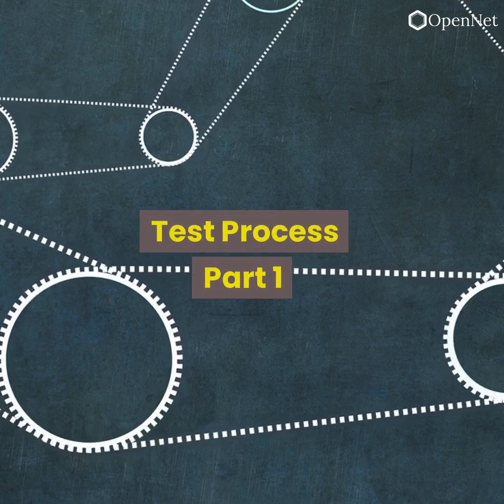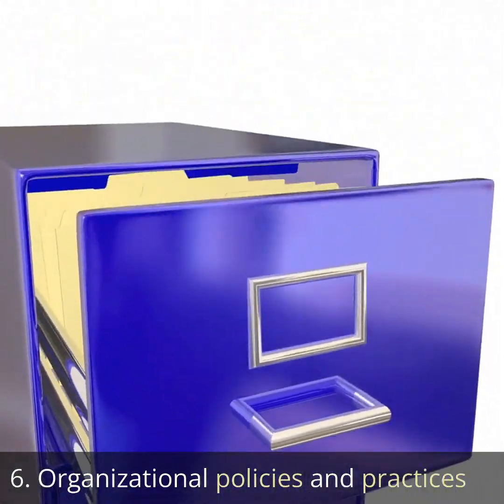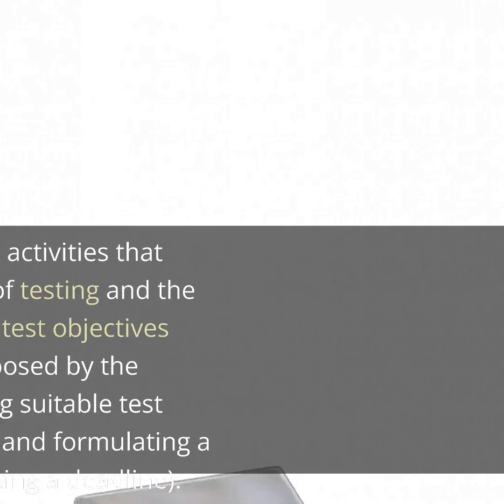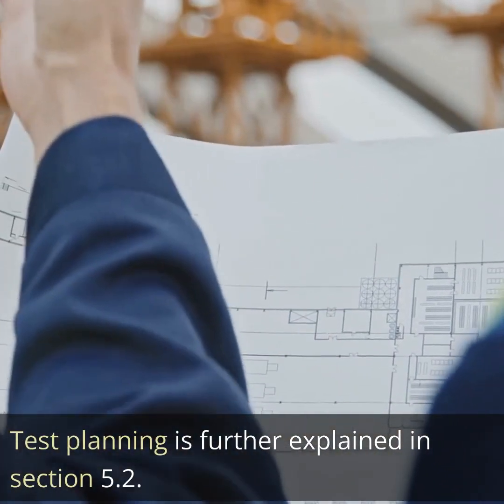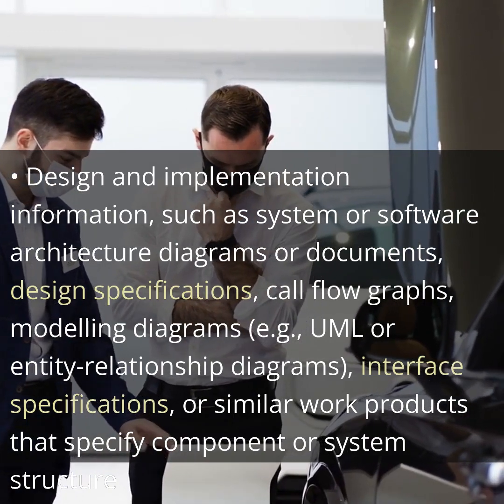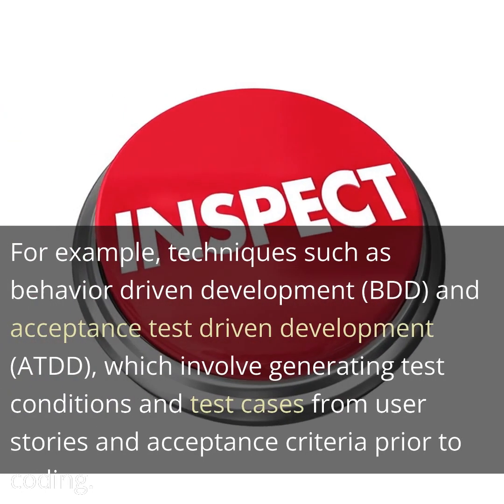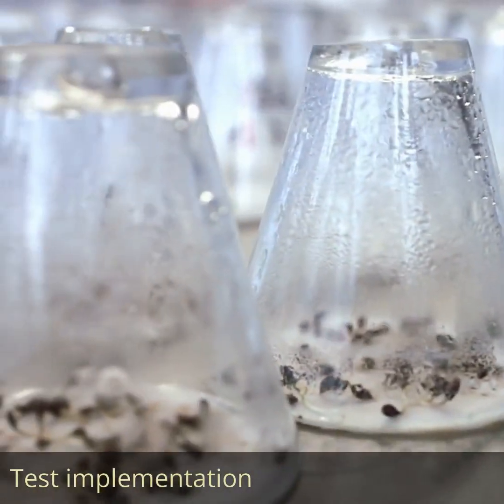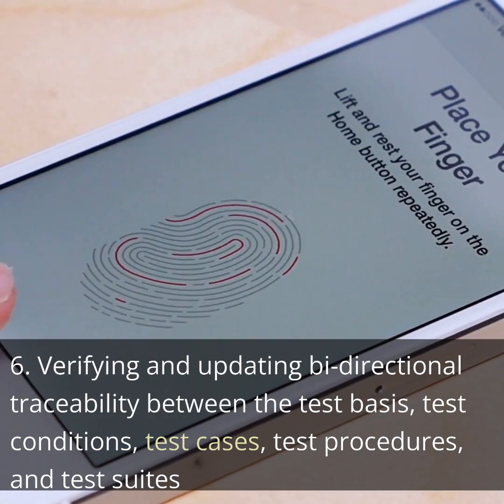Test Process Part 1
Welcome to our video on the test process and test activities! In this video, we will be introducing the International Software Testing Qualifications Board (ISTQB) and discussing the various stages and tasks involved in the test process. We will cover topics such as planning and control, analysis and design, execution and evaluation, and reporting. Whether you are new to software testing or just looking to refresh your knowledge, this video is for you. We hope you find it helpful and informative!